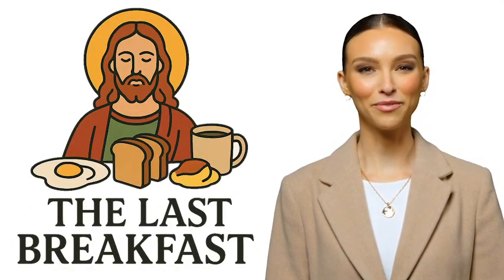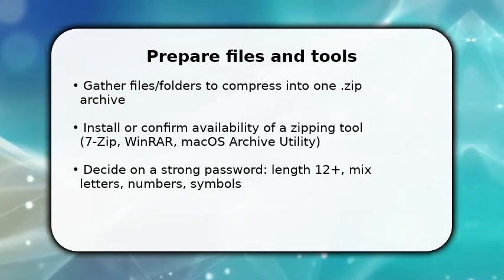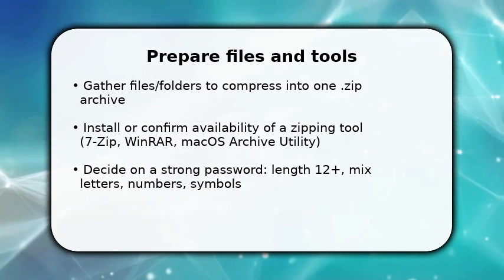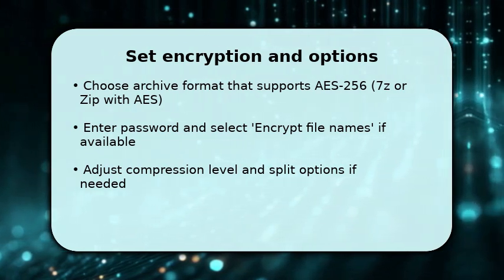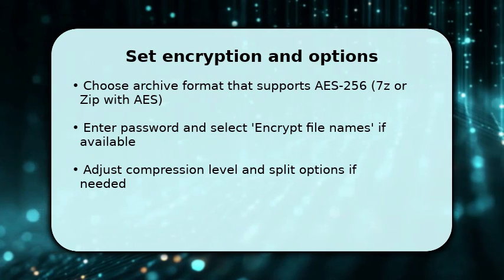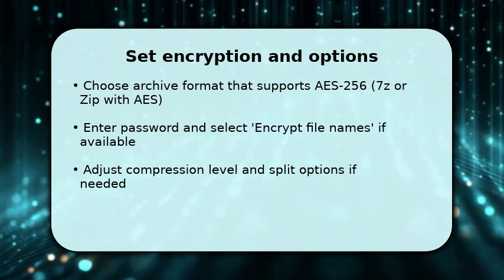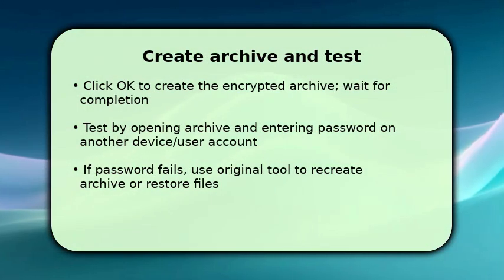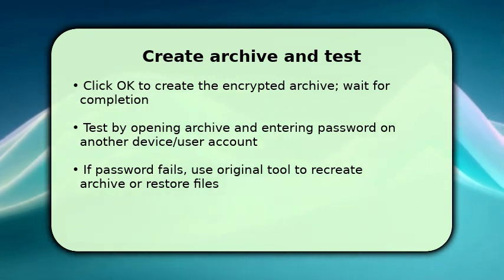How to Password Protect Zip Folder - Step by Step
Learn the essential steps to secure your files by password protecting a ZIP folder on Windows and macOS. This video guide provides clear instructions, including selecting encryption options and entering passwords for both user access control and network sharing scenarios.